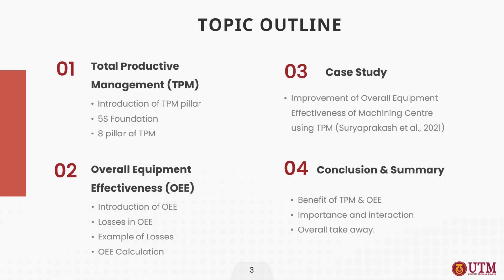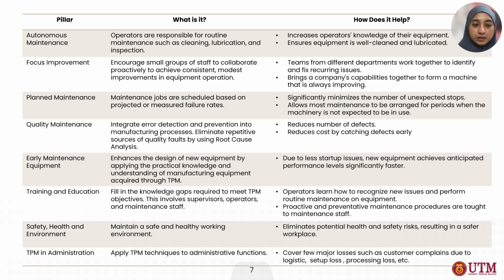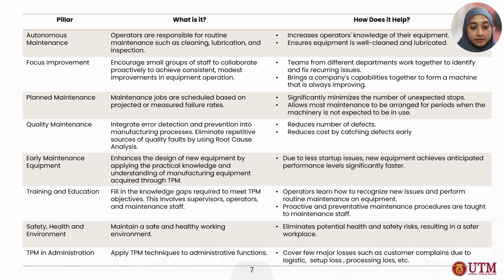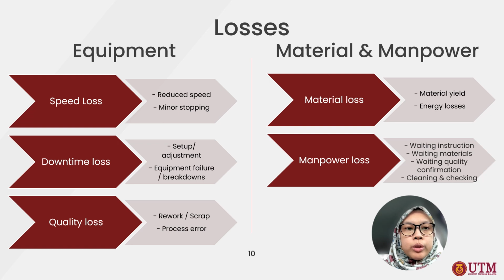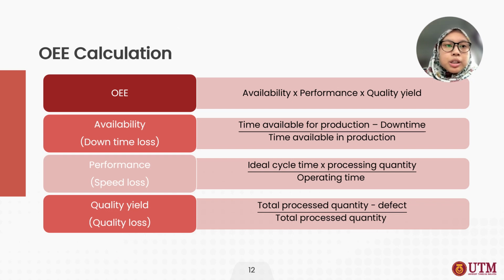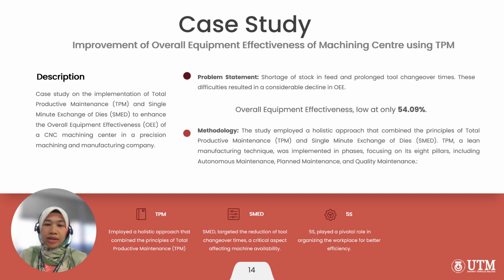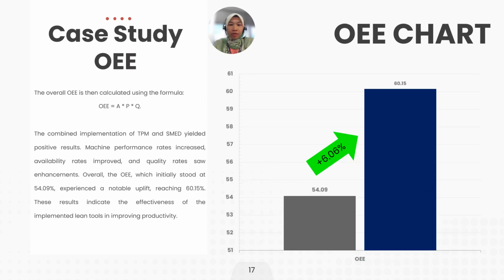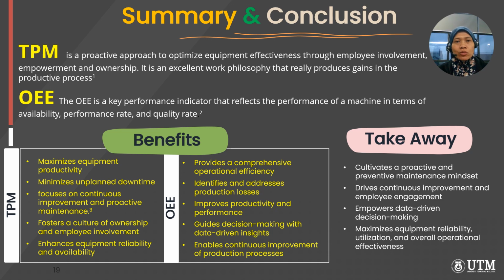Emerging Tech Sect06_Assignment 2_TPM & OEE Suhaili, Marhamah, Ellyza & Hajar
TPM and OEE with case study example